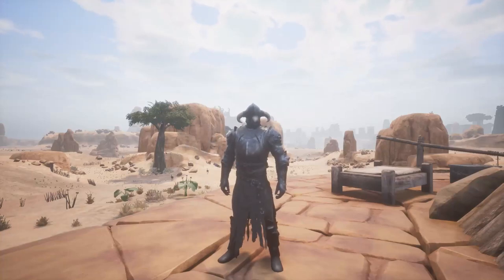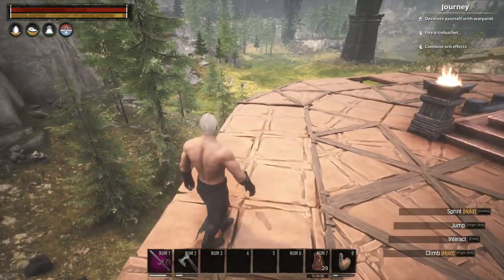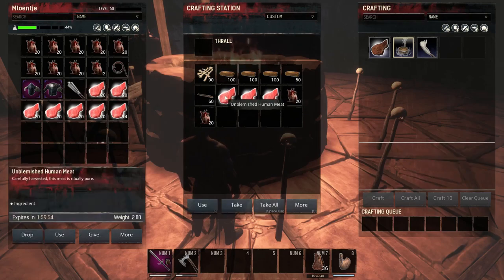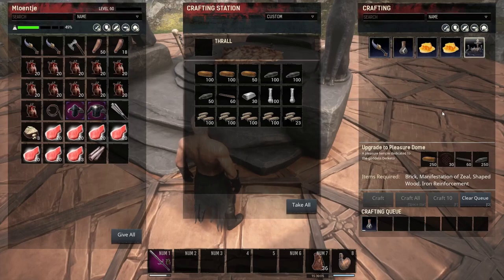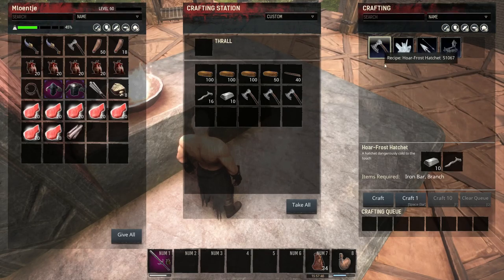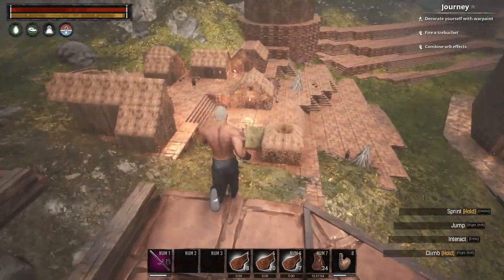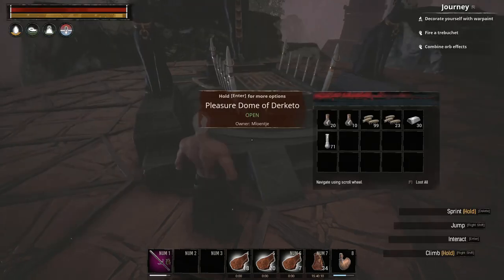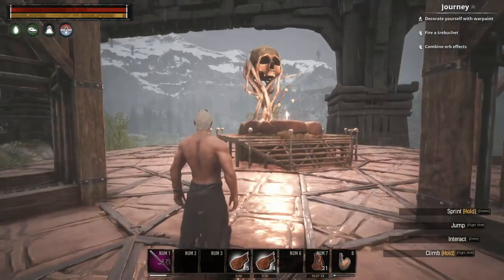Conan Exiles S02E70 : Altar Upgrades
Yesterday we did the research
today  we upgrade all the tempels/religions/altar